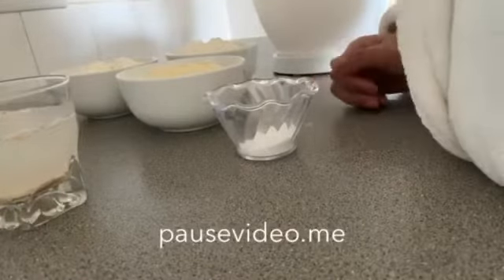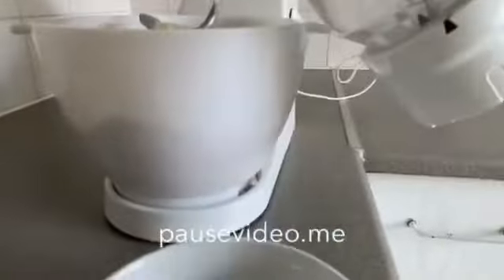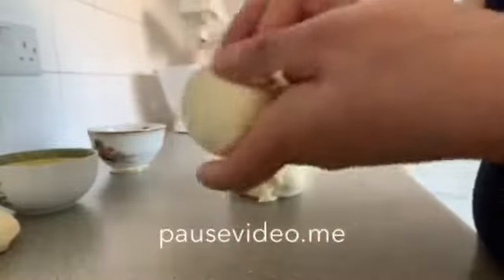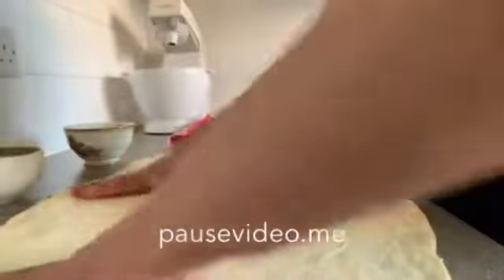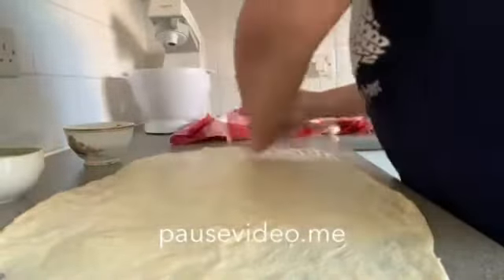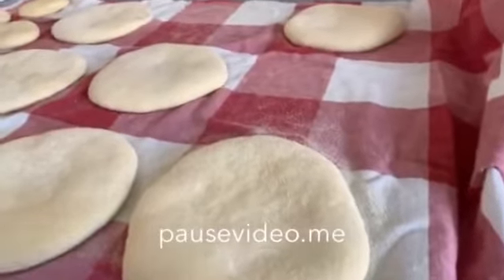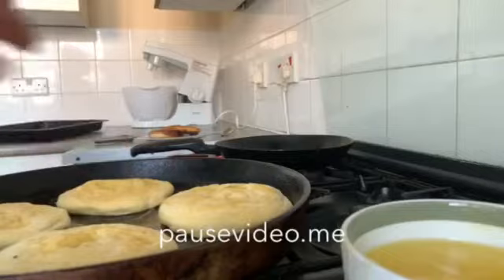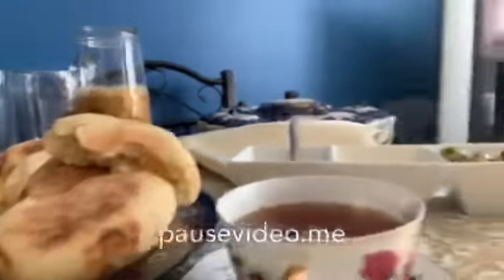المطلوع او البطبوط بطريقتين جد سهلة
دقيق القمح
دقيق ابيض
زيت
ماح
زبدة
ماء
خميرة فورية